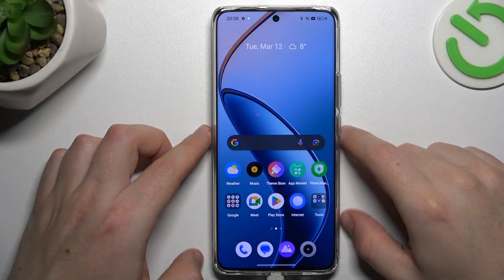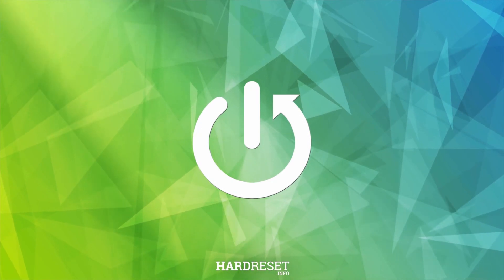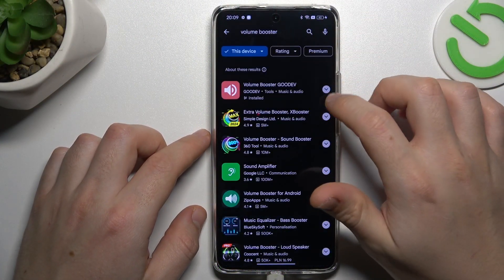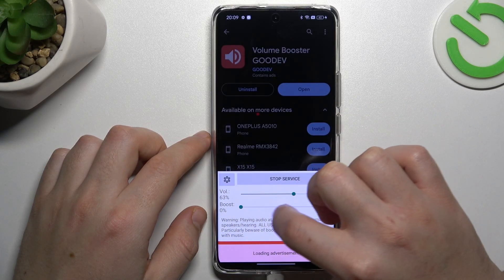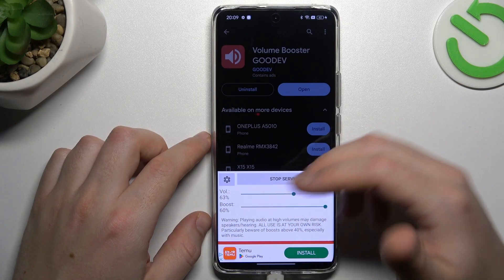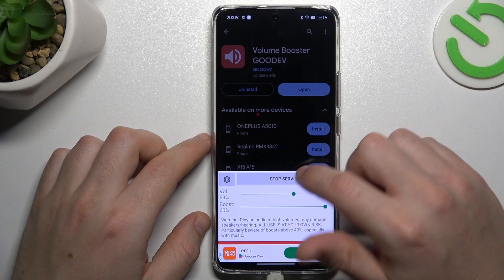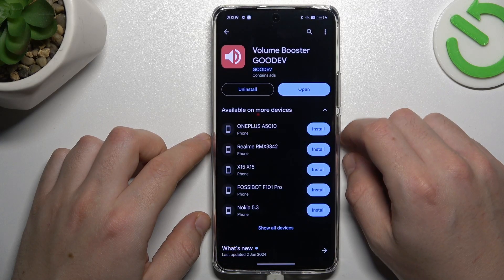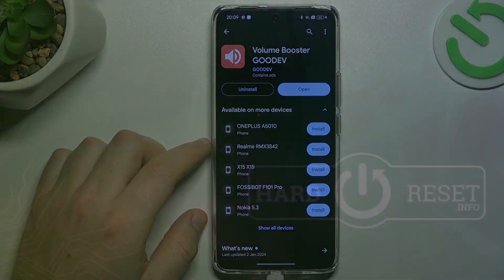How to Boost Volume Power on Realme 12 Pro? Increase Power of Speaker Volume!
Welcome and hello on our channel! Unlock the full potential of your Realme 12 Pro's audio capabilities with our expert tips on boosting volume power. Enhance your listening experience by maximizing the volume output on your device.

How to Amplify Volume in Realme 12 Pro?
How to Enhance Volume in Realme 12 Pro Smartphone?
How to Increase Volume in Realme 12 Pro Phone?